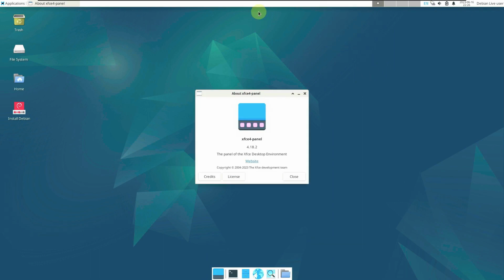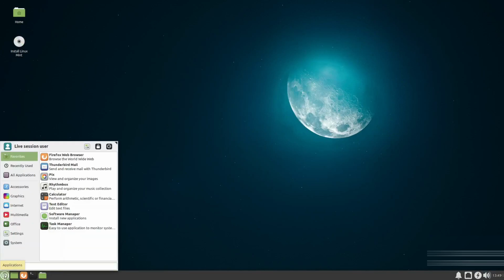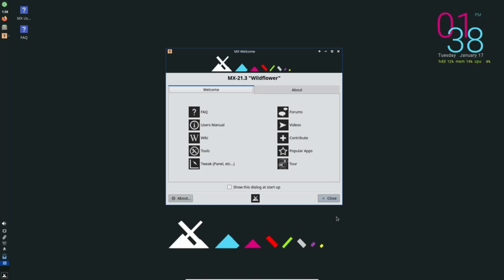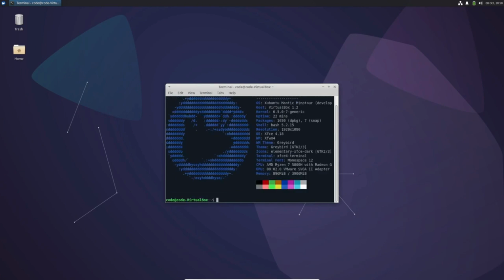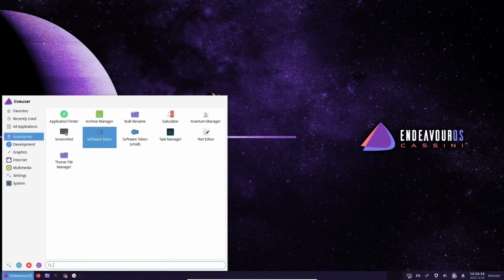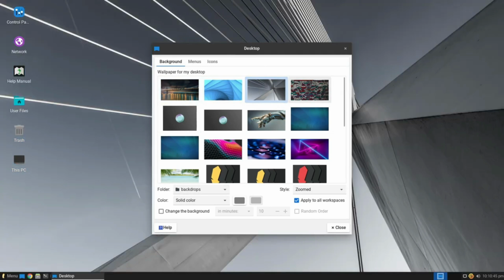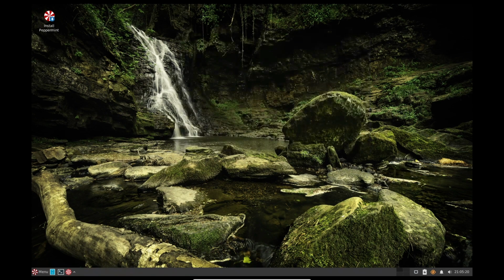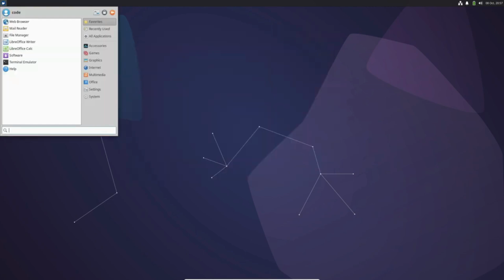10 Best Linux Distros For XFCE Desktop Environment!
Hey everyone! Today, we've got an exciting lineup for you. We're diving into the world of Linux and exploring the top 10 distributions optimized for the Xfce desktop environment. So, whether you're a beginner or a seasoned Linux pro, there's something here for everyone. Let's get started!.